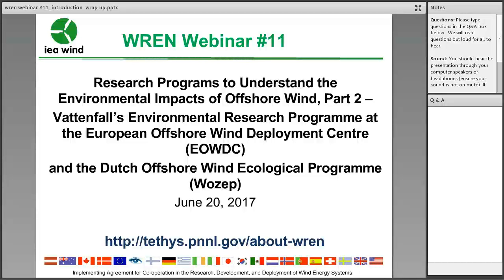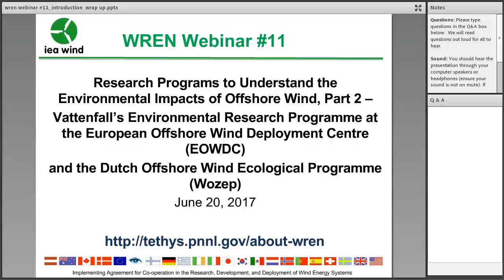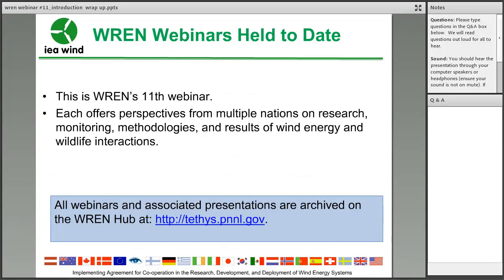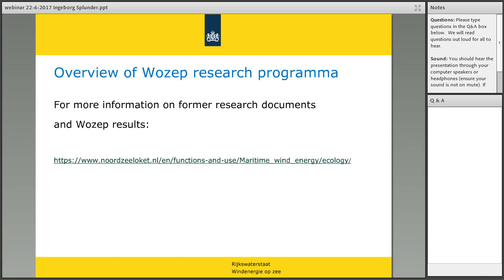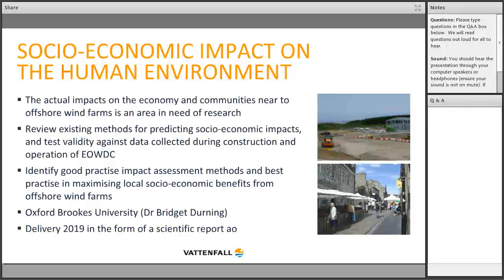WREN Webinar #11: Research Programs to Understand the Environmental Impacts of Offshore Wind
This webinar is the second of a two-part series covering research programs designed to understand the environmental impacts of offshore wind.

Held June 20, 2017